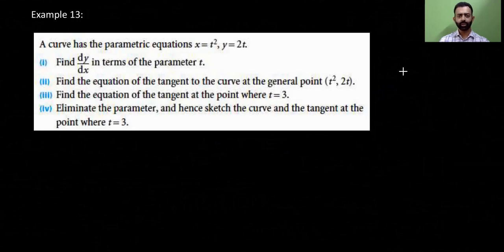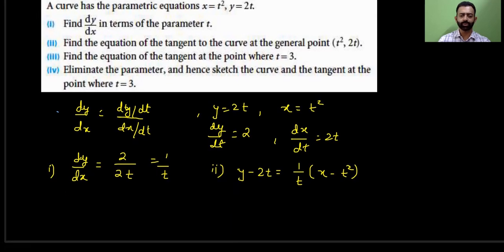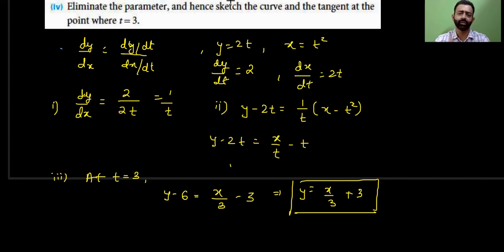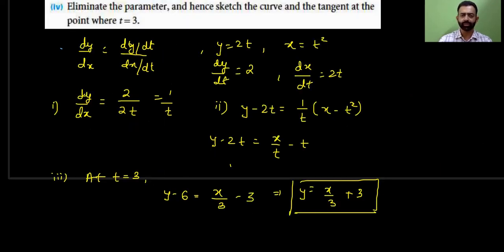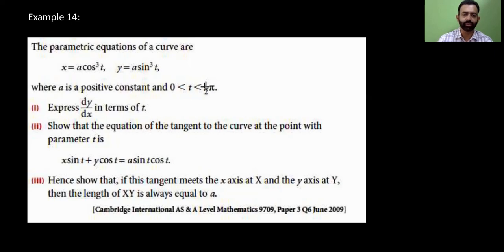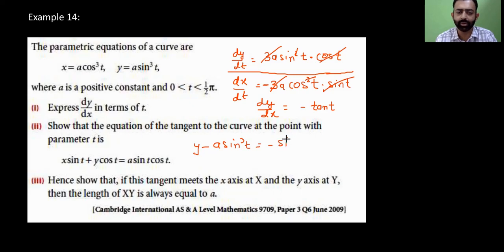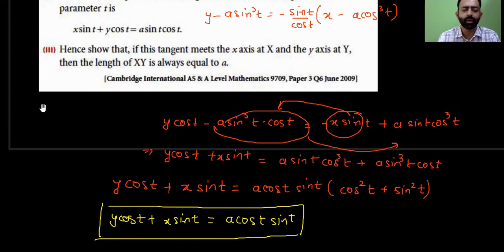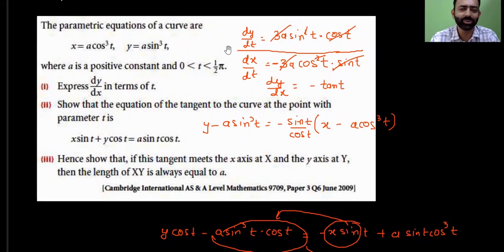9 DIFFERENTIATION Parametric Differentiation Examples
DIFFERENTIATION Parametric Differentiation Examples/CIE A Level Pure Mathematics/9709/32